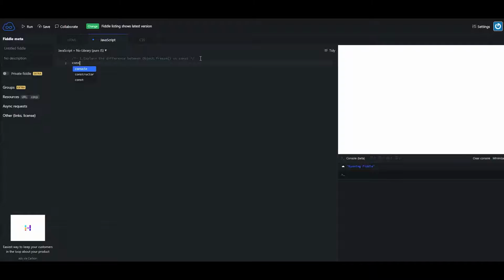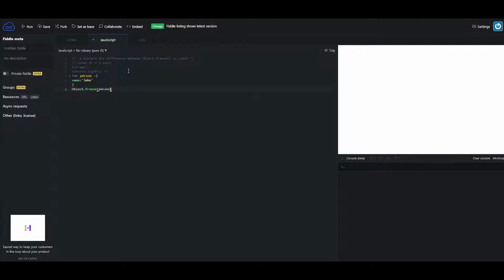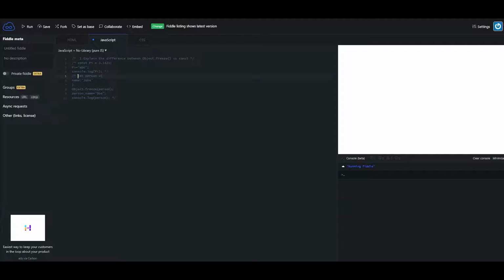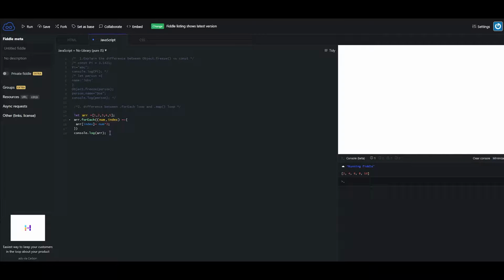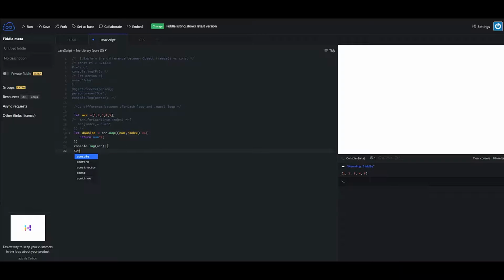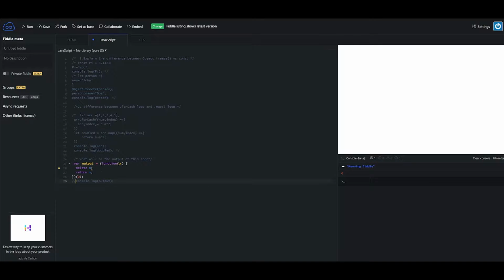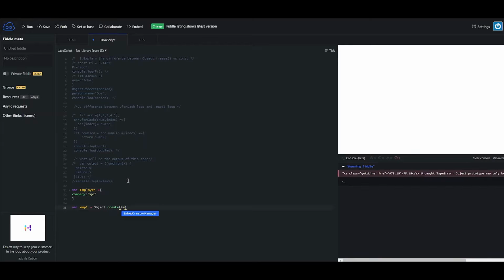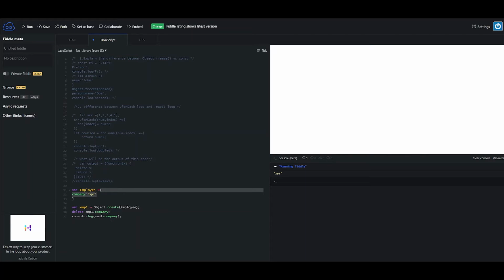JavaScript Interview questions part1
1.Explain the difference between Object.freeze() vs const
2. difference between .forEach loop and .map() loop
3.what will be the output of this code